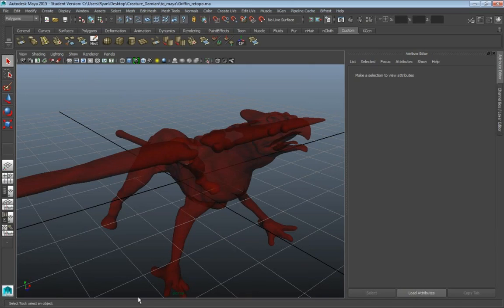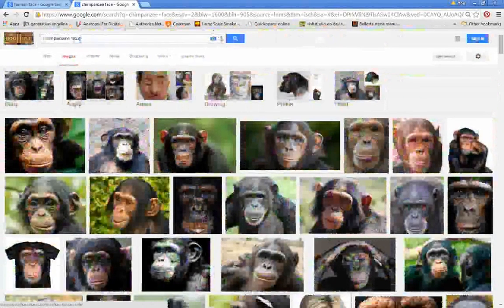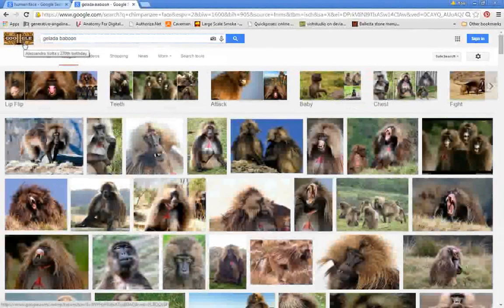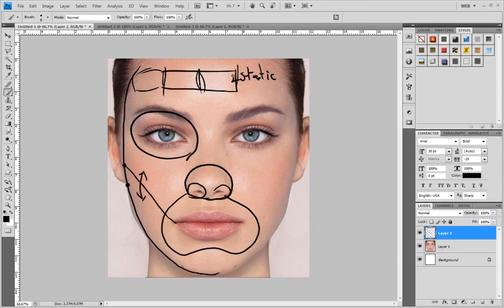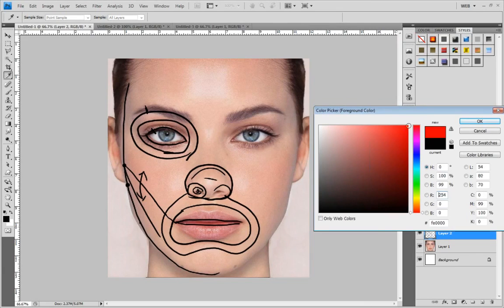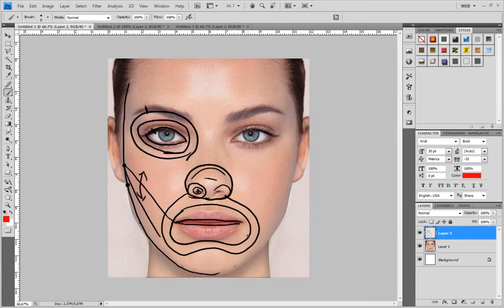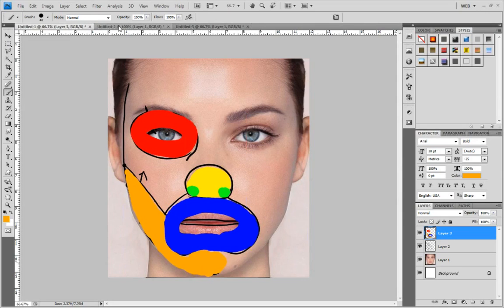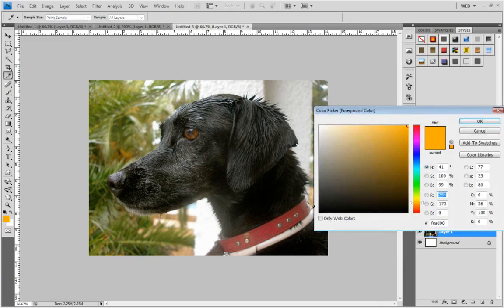09 Order Topology